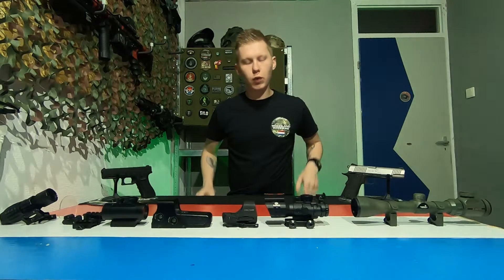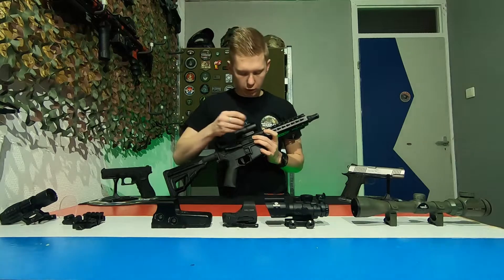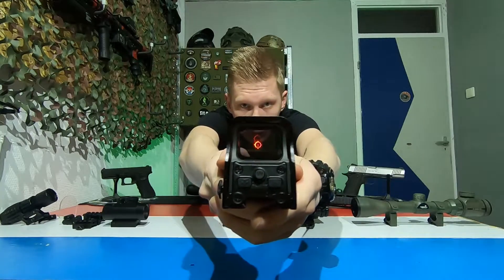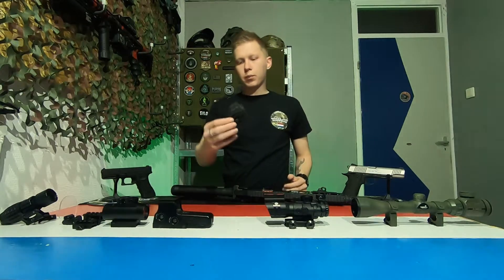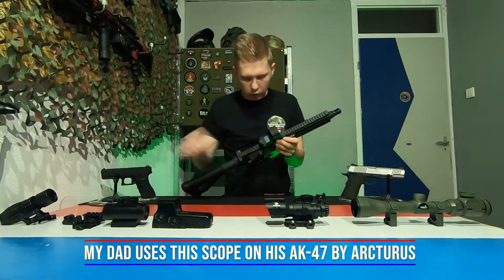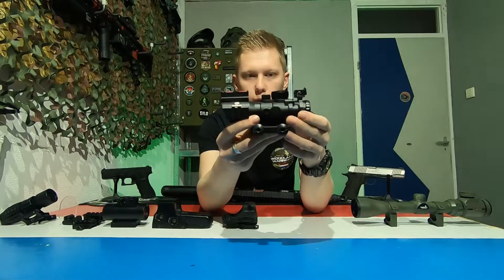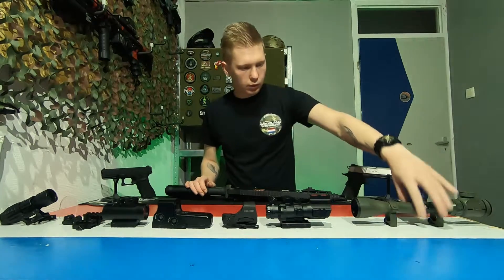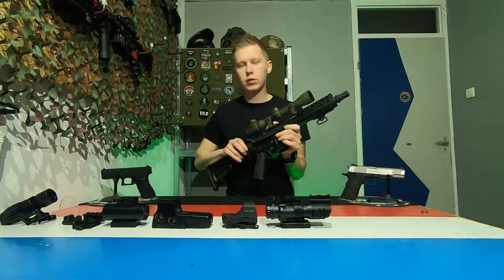Airsoft Tech Video`s Scope Guide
Hello my fellow warriors !

In this video i show you what kind of scopes there are for airsofting and what kind of scope i use on my airsoft replica`s

Scopes Futured in This video:
Red Dot
EoTech Holographic Sight
Holosun Holographic Sight
Beileshi ACOG Scope
Lancer Tactical 3x90 Sniper Scope

Scope Attatchments in this video:
Red Dot Flip Magnifier
Scope/Lens Protector
Scope/Rail Risers